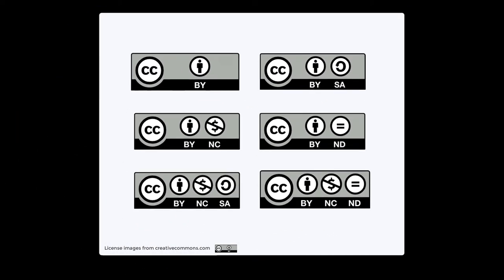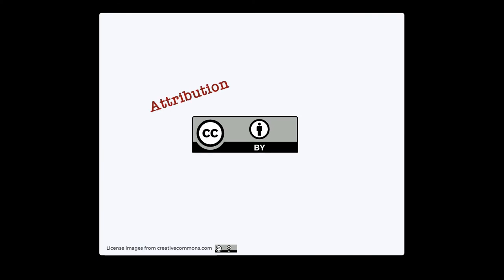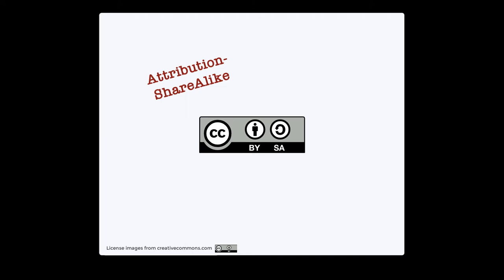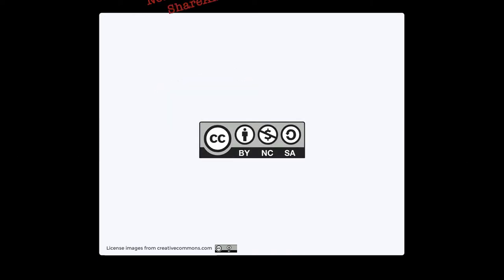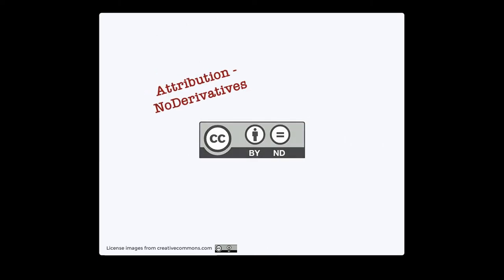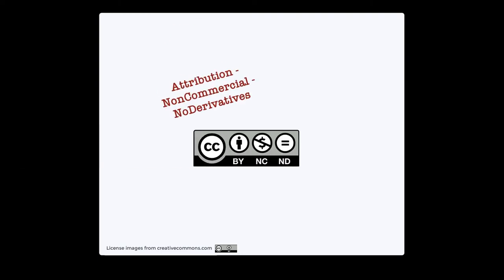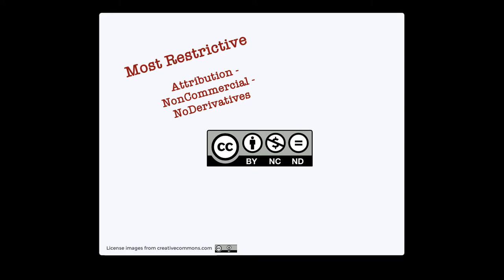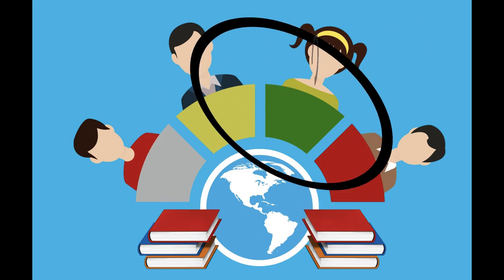Creative Commons Licenses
Music from

Released under the CC-BY License

Song Title:
Funky Suspense

Image Attributions

Additional Sound Attribution:

"Traditional Stamp" by I.fekry from freesound.org

This video is released under
Attribution 4.0 International